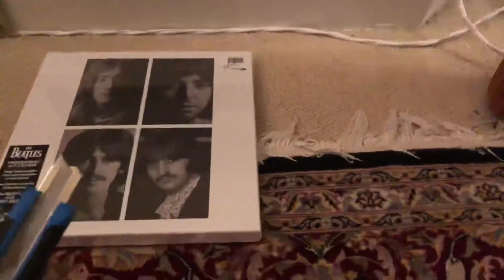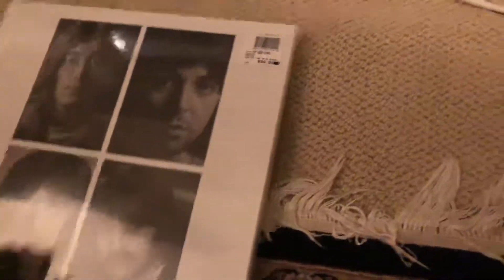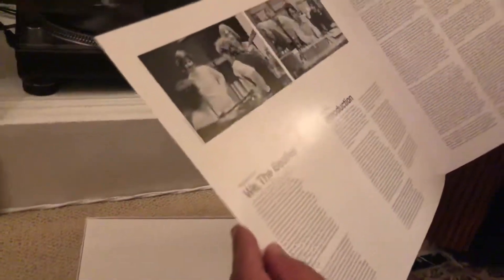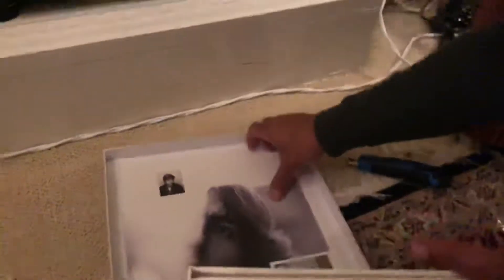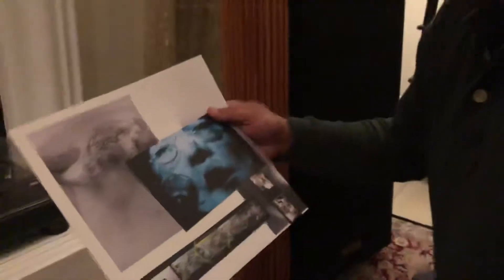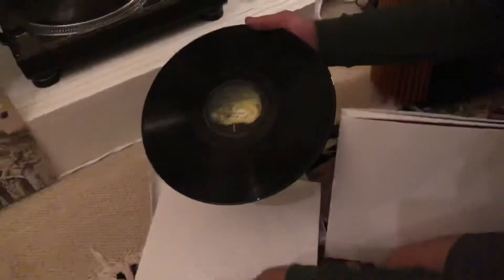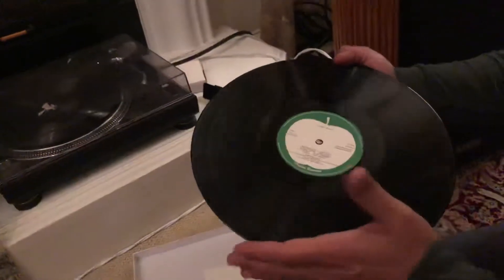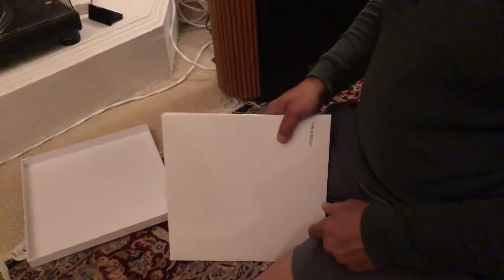Unboxing The Beatles White Album Deluxe Vinyl Set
In this video I will be unboxing and providing a thorough review of the Beatles The White Album  4vinyls deluxe set with Esher Demos. Enjoy!